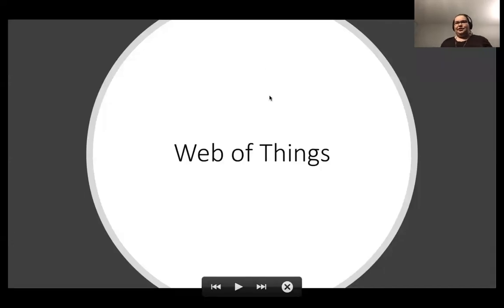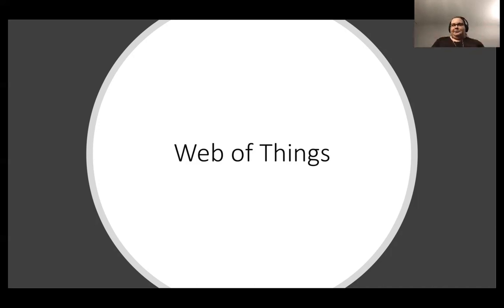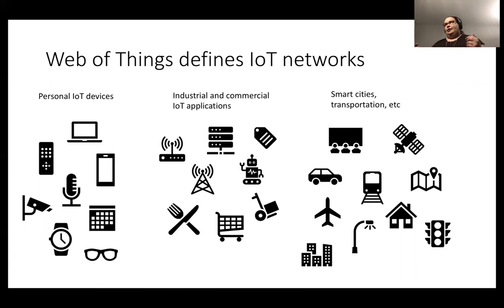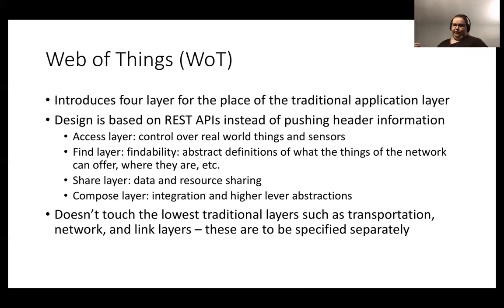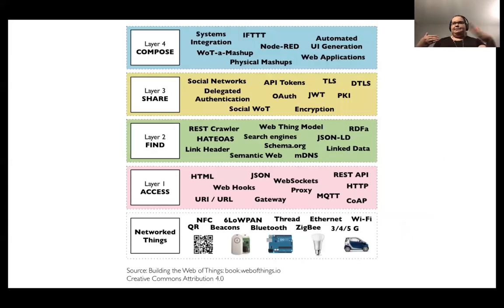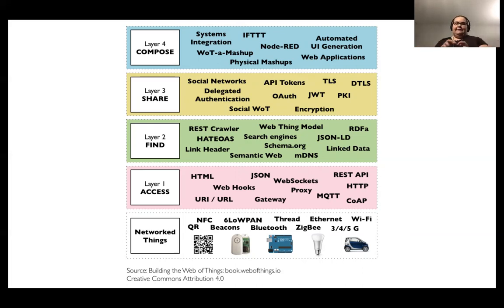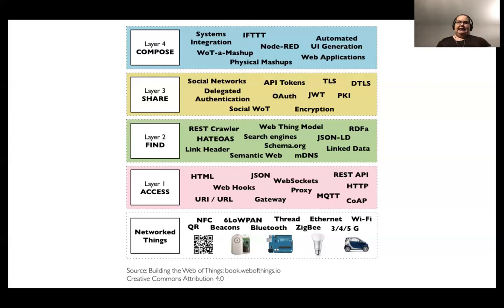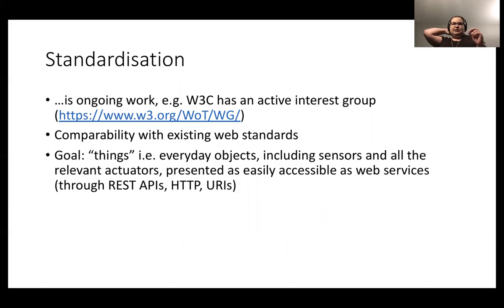Internet of Things: Lecture 5, Web of Things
This is the 5th lecture for the course "Internet of Things" at the University of Oulu. In this lecture, we discuss Web of Things.